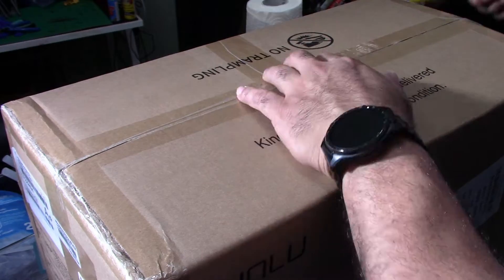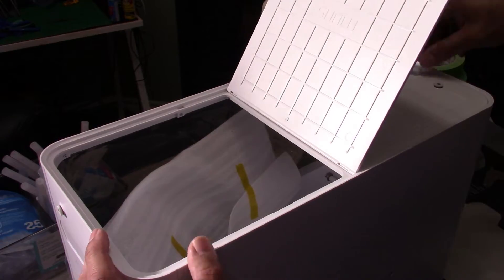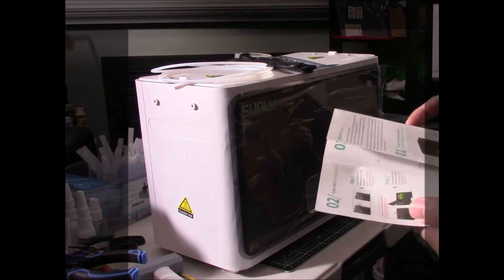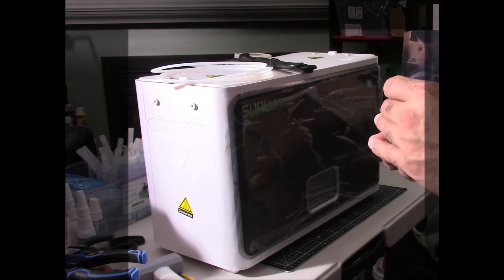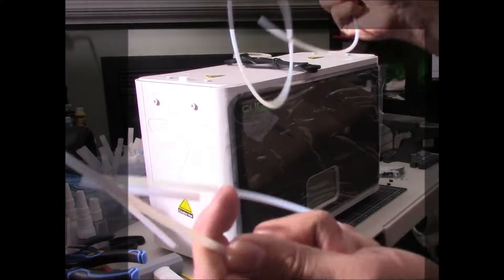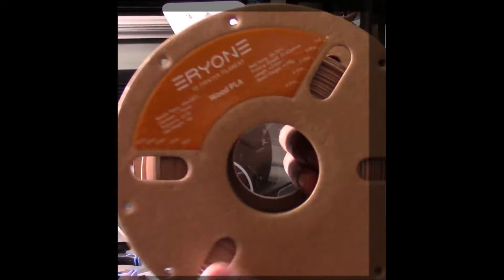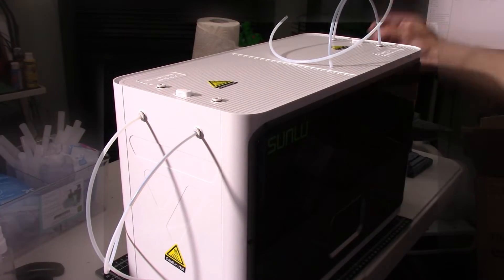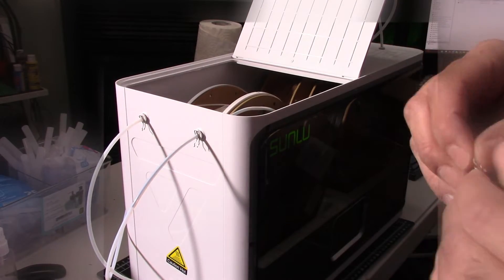Sunlu S4 Dryer Unboxing, Setup and Demo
Anycubic Links:
M5s Pro
Wash and cure 3.0 Plus
Wash and /cure 3.0
M5s/Pro Screen Protectors
M5s FEP Release Film (not ACF)
High Speed Resin
Spare VAT
Resin Silicone Slap Mat
Resin Filers
ISOA 99.9%
My Printers:
AnyCubic M5s
AnyCubic M5
AnyCubic Wash and Cure Station 3